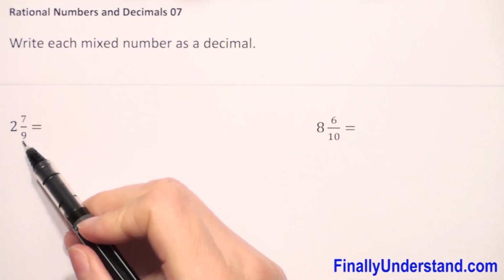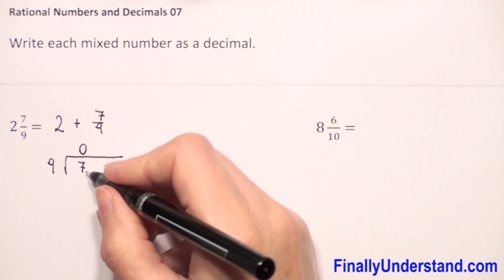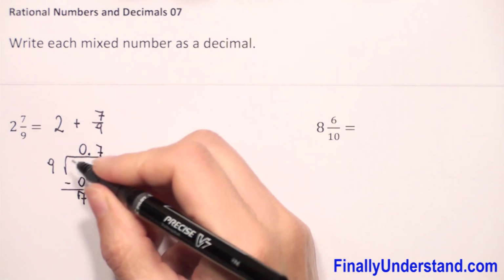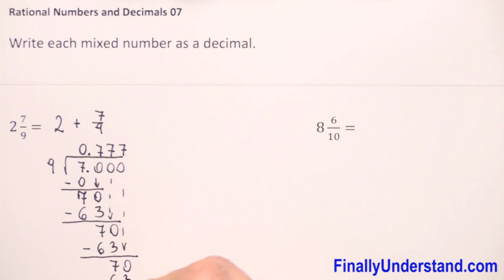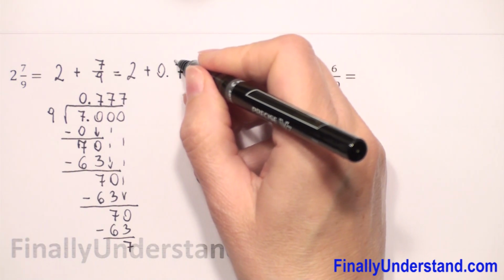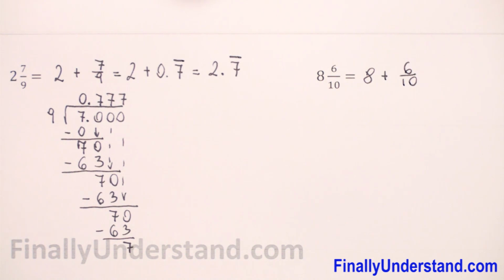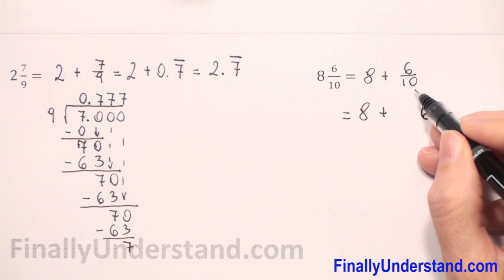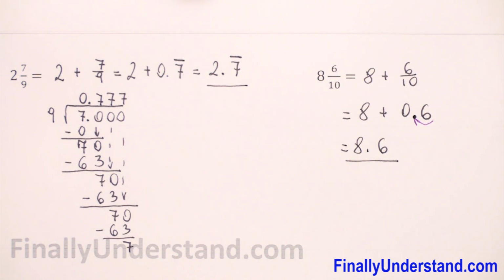How to Convert Fractions to Decimals (Terminating vs Repeating) 07